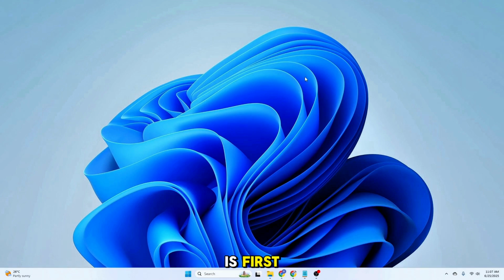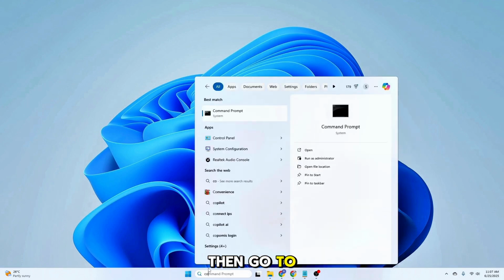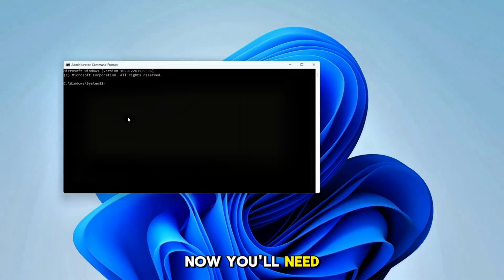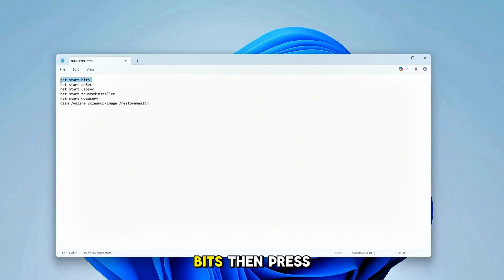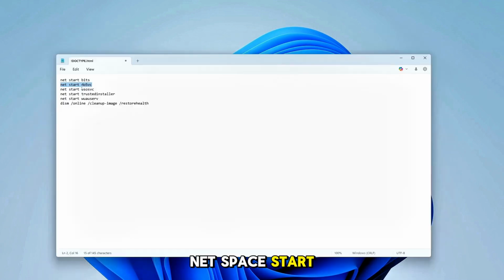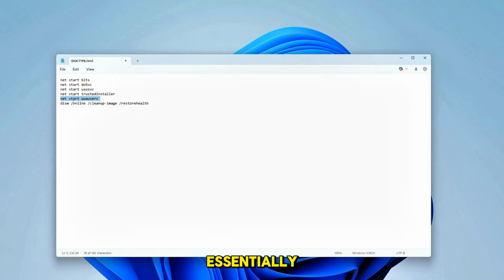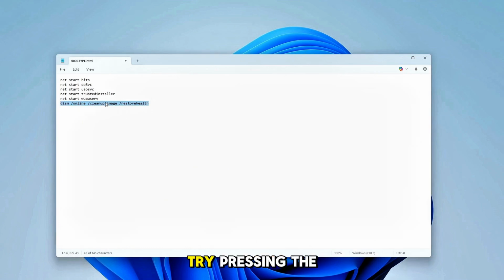How To Fix DISM Restore Health Scan Stuck at 62.3% (Quick Fix)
Seeing your DISM /RestoreHealth scan freeze at exactly 62.3%? This quick guide walks you through the fastest ways to get it moving again and repair your Windows image without a full reinstall.

In this video, you will learn:

- Why the DISM scan often stalls at 62.3%
- How to run System File Checker (sfc /scannow) before re-trying DISM
- The correct DISM commands to use with a local install.wim or esd source
- How to reset Windows Update components that can block DISM
- Extra tips: disable antivirus, unplug peripherals, and check the CBS log for errors

Follow these steps and finish the Restore Health scan successfully.